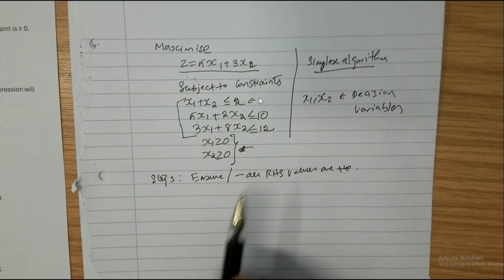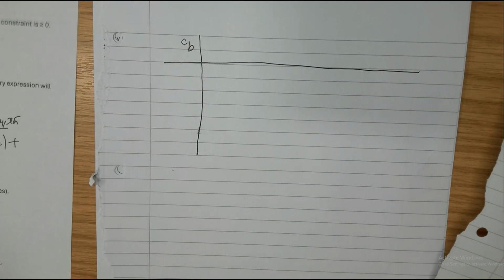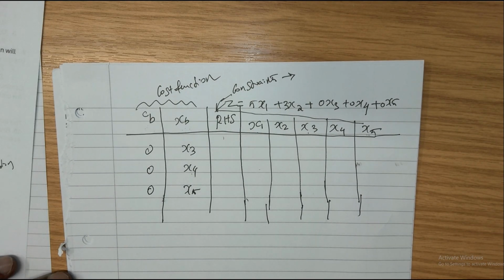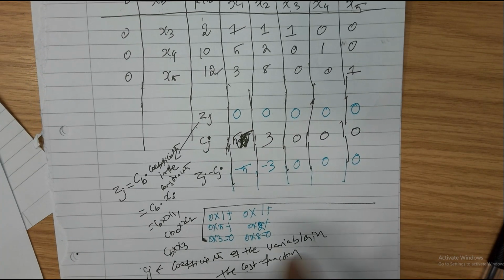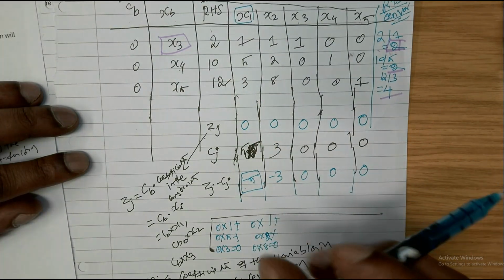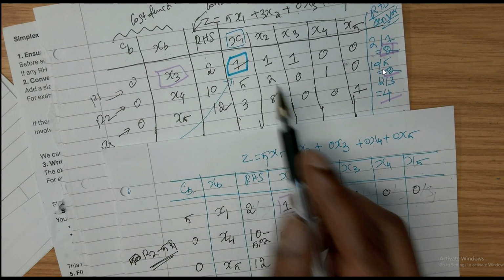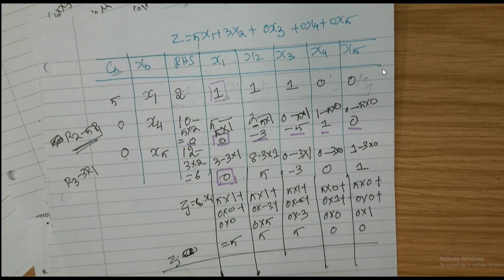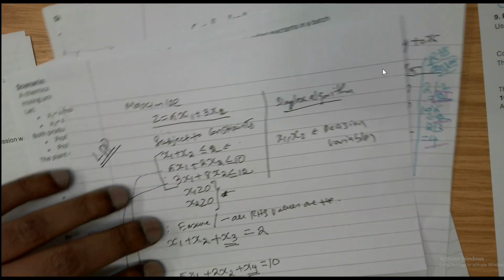Linear Programming Problem (LPP) - Simplex Algorithm - Example problem and the mathematics